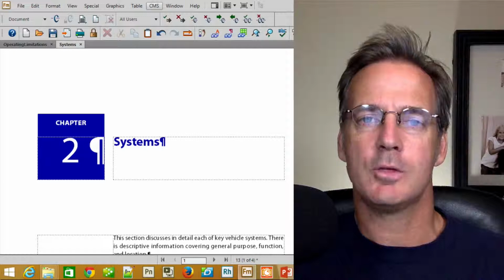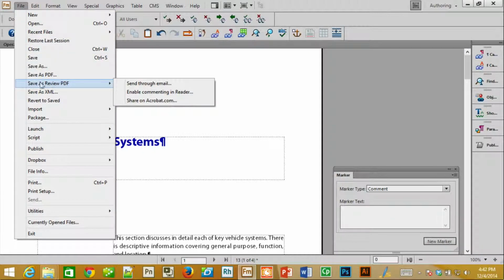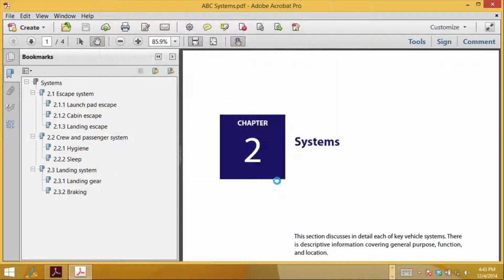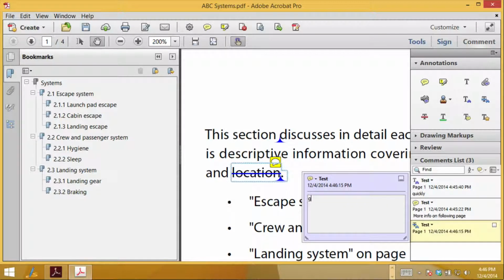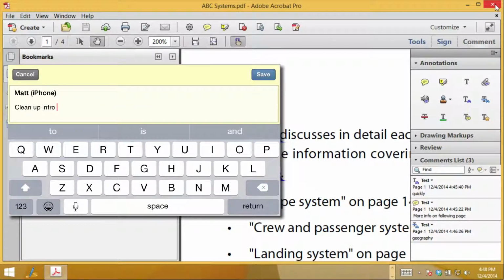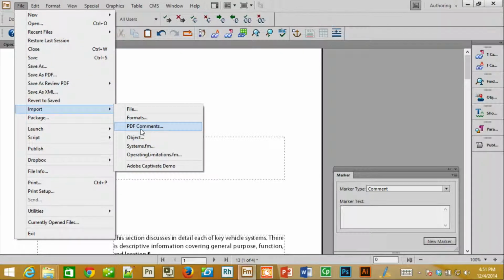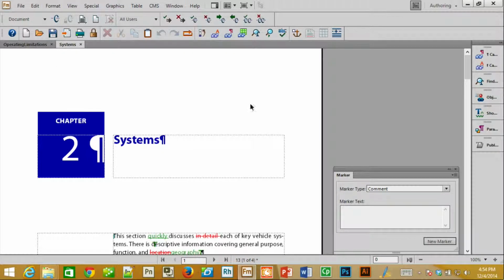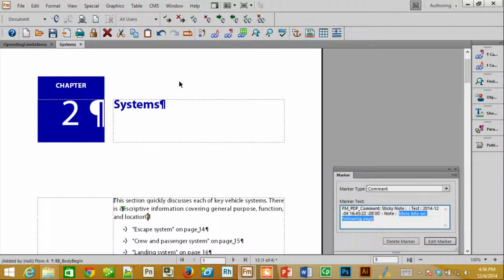Mobile PDF Review with FrameMaker 12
Acrobat is a great way to review docs with team members. With FrameMaker 12, you can now extend that review to mobile devices as well. That's right, you can make comments to the PDF on your mobile device, and then import those comments as text edits into your FrameMaker 12 documents.

Key points in video:
0:10 Overview
0:50 PDF Setup
3:00 Commenting PDF on PC in Acrobat and/or Reader
4:18 Commenting PDF on mobile in Adobe Reader
6:43 Importing comments back into FrameMaker

I teach and develop for technical communication and social media teams.